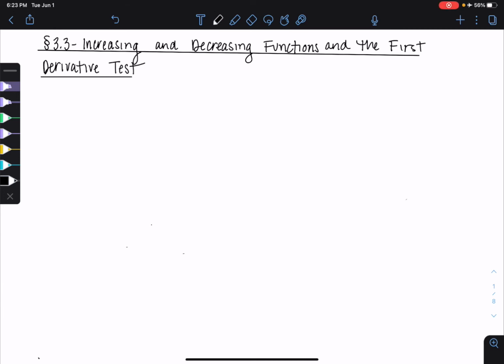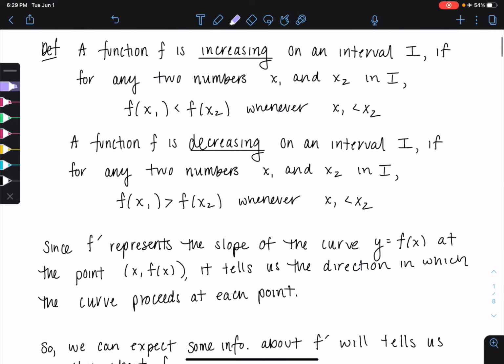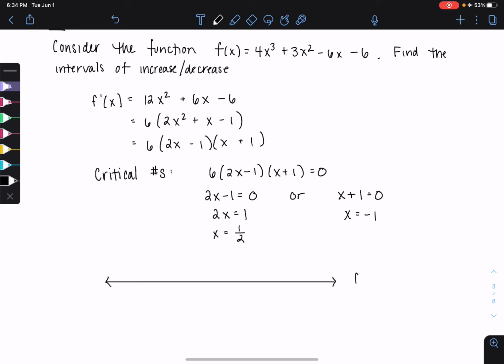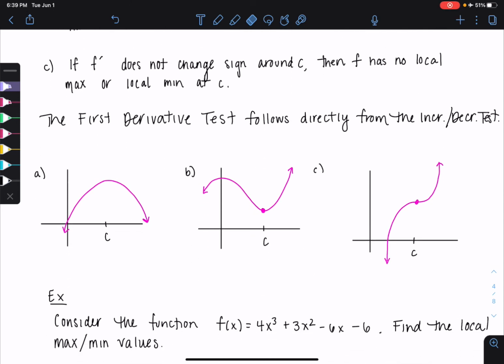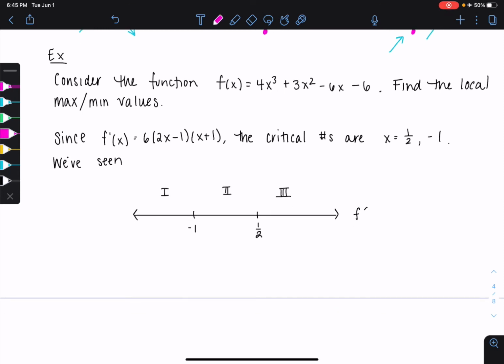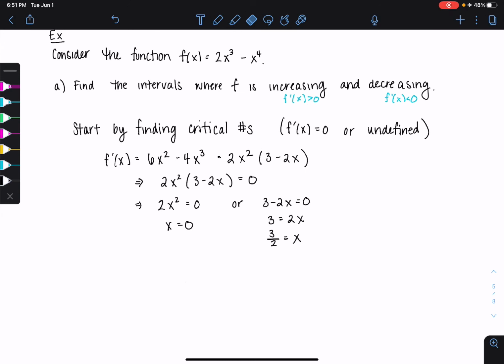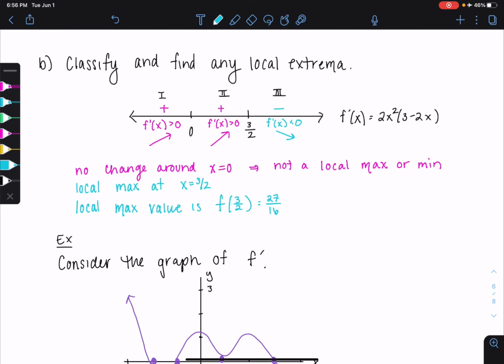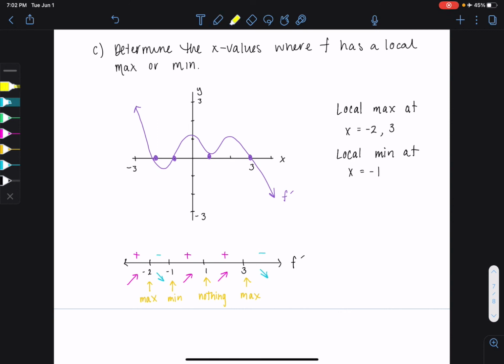Section 3.3 - Increasing and Decreasing Functions and the First Derivative Test